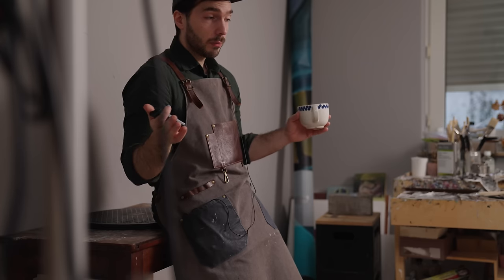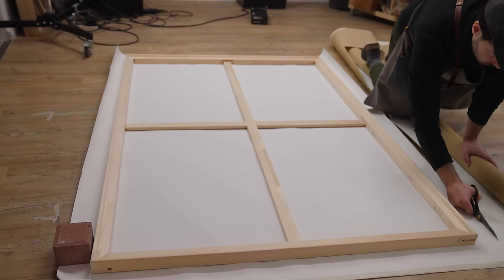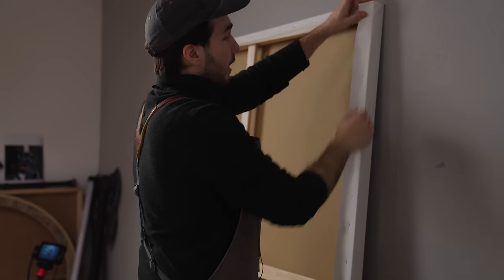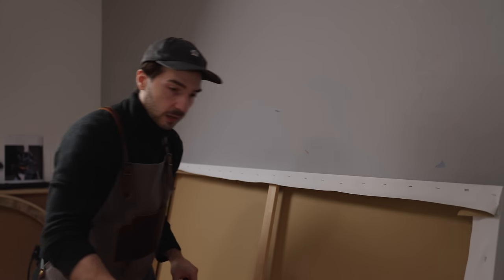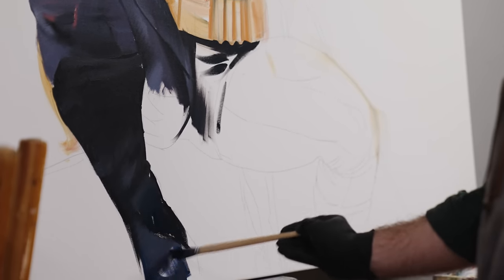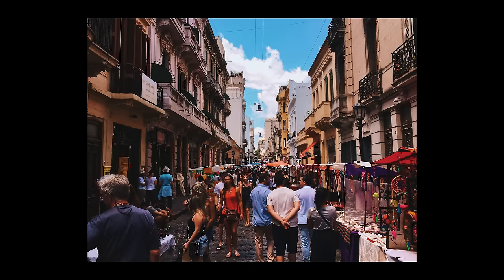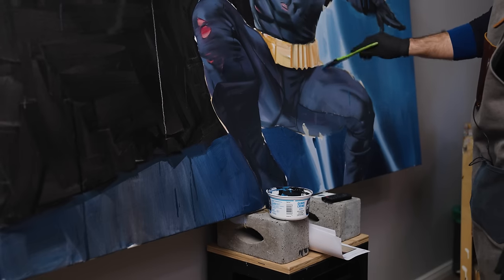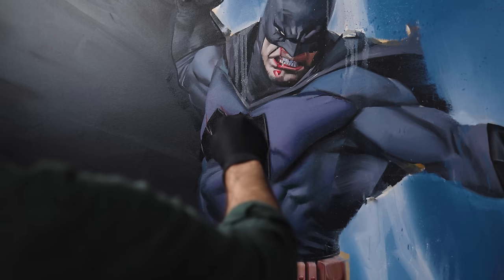How I made a FIVE FIGURE $$$ Painting.. and why I'm giving it away for FREE!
I made a massive dark knight painting and now I'm giving it away... that's right!!! I really hope we can find a fitting place fore a painting like this 😄

Some of the Materials, Tools and Gear I use to make Paintings:
Ipad pro 12"
Carbon Paper for Tracing
Resp. Mask
Stretcher Bars

Gear I use to make Videos:

Cameras&Lenses
Panasonic GH5
Canon 80D
Lumix 12-35mm
Kamlan 50mm
Lumix G 25mm
Canon EF 50mm

Lights
Aperture 300X
Aperture 120D Mark 2
Nanlite Pavotube

More Gear
Atomos Ninja V
Edelkrone Slider
Zoom H6 Audiorecorder